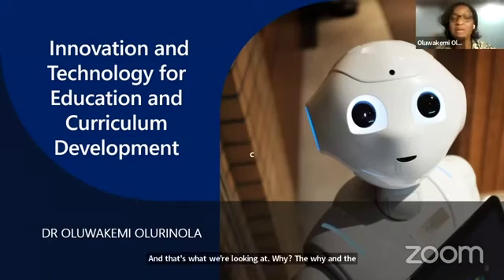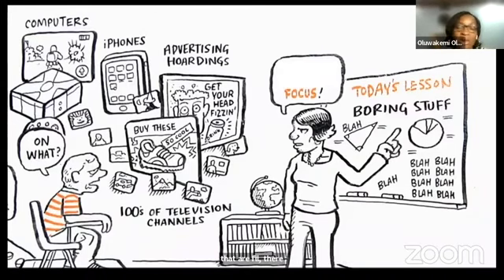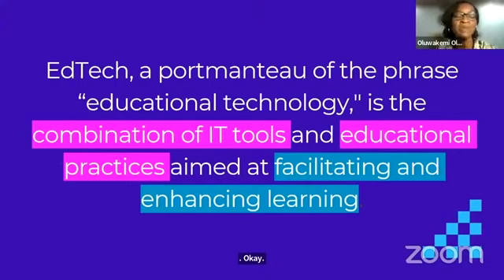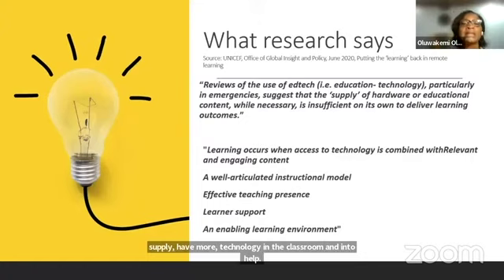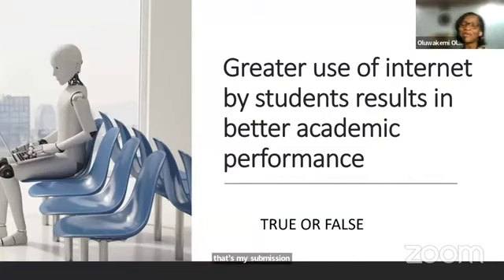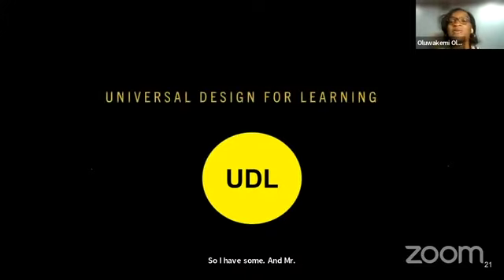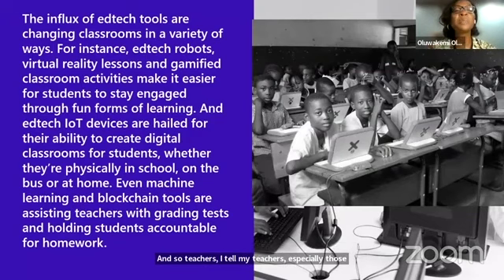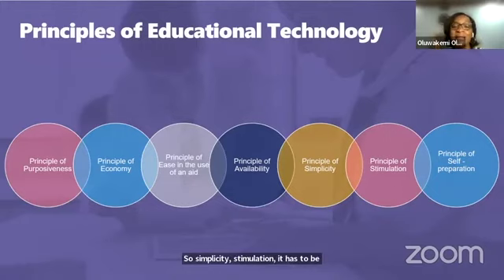Teach4SDGs Cohort 6 (Workshop 3)